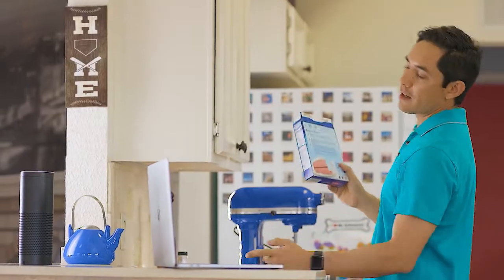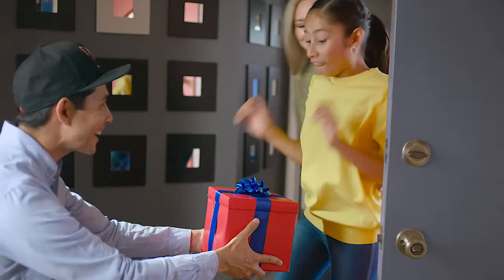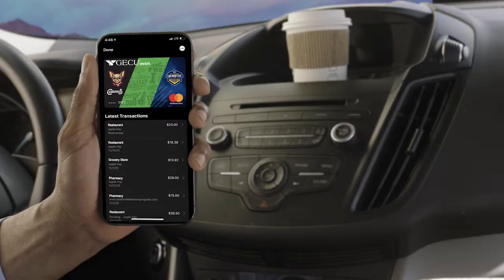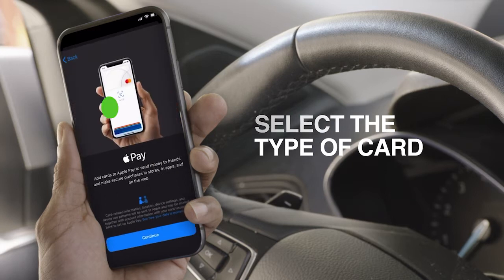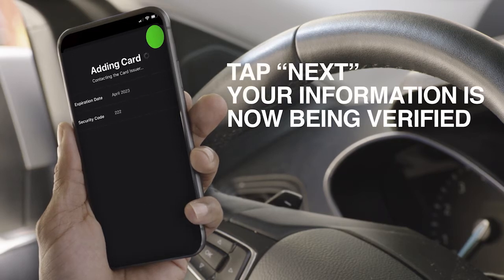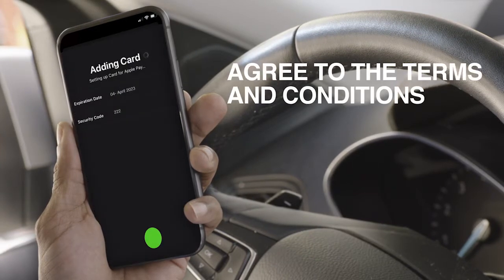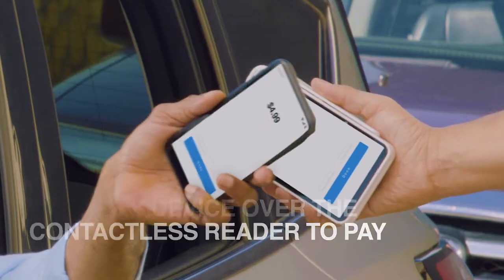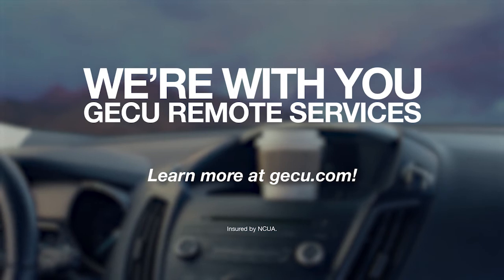Spice Up Your Mobile Wallet with Your GECU Cards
You won't believe how convenient life is when you add your GECU cards to the mobile wallet in your smartphone and smartwatch. Your on-the-go payments are now faster, easier and more secure when you add your cards to your mobile wallet. From online and in-app purchases to simply shopping at your favorite store — checking out is easier than ever!